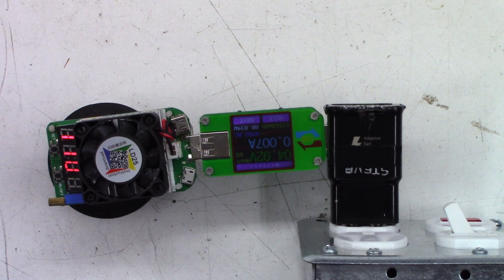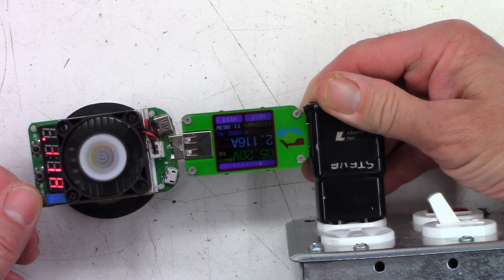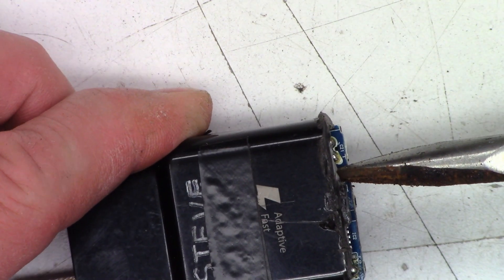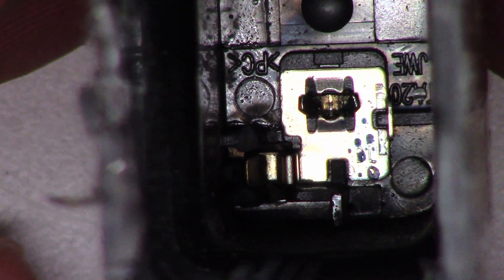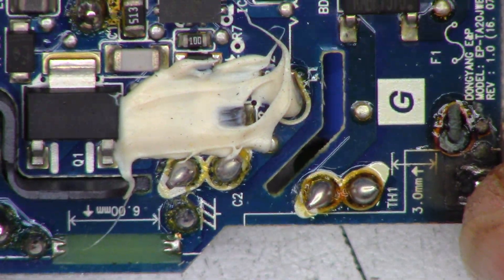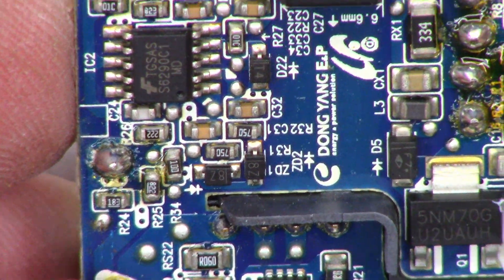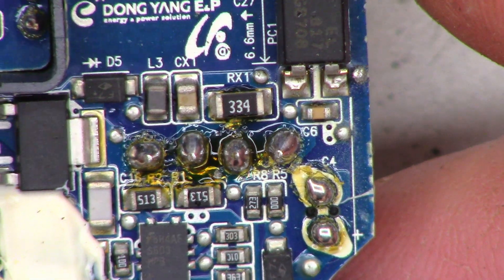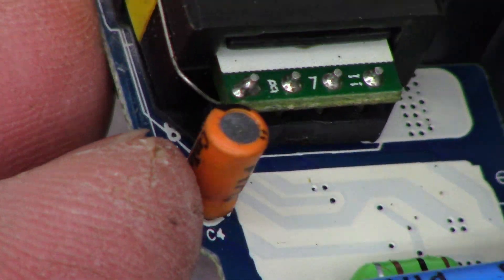Samsung EP-TA20JBE Adaptive Fast Charger Fault Diagnosis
My Samsung Adaptive Fast Charger quit working the other day. Here is why.